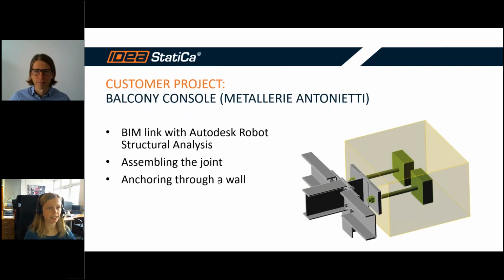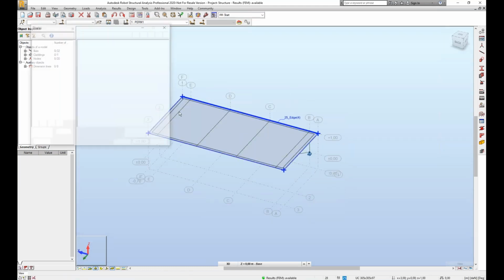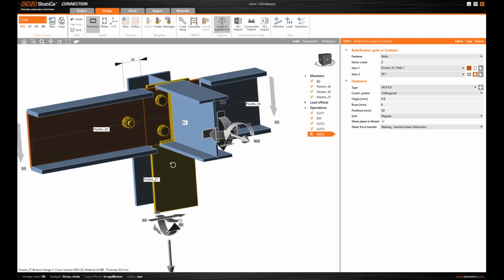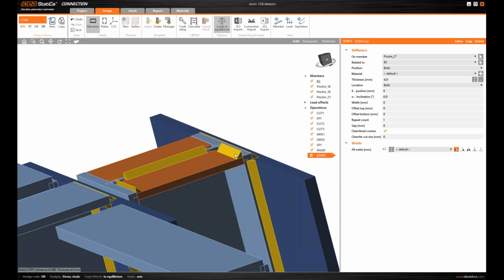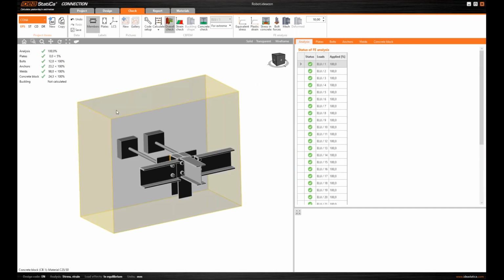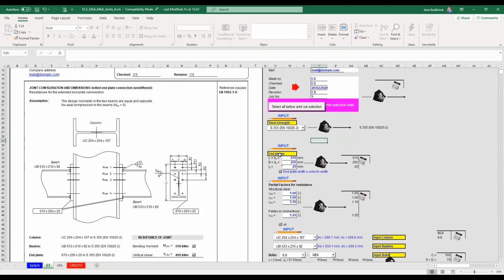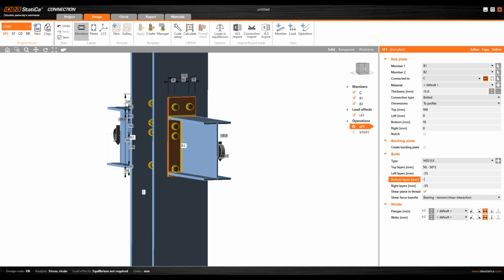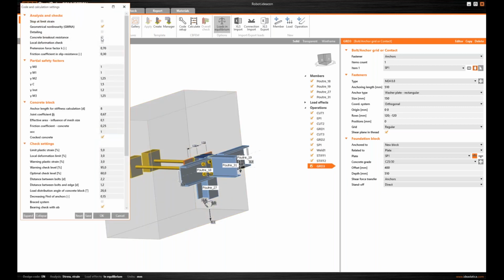Connection Wednesdays – Balcony console imported from Robot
Do you think IDEA StatiCa Connection is used only for complex joints in large projects?
Well, see how it helps also within easy, yet special daily basis projects in small design offices.

Today's content:

Customer project – balcony console (metallerie Antonietti)
During the webinar, we will present the workflow of code-checking a custom joint – anchoring of a steel balcony construction to a facade of an older villa house. We will take advantage of the BIM link, importing the joint and all load combinations from Robot Structural Analysis model.

HelpDesk highlight – simple joints templates
Is IDEA StatiCa Connection effective to use for the most simple connections? There were discussions on whether IDEA StatiCa can outplay the excel spreadsheets and simple software regarding the code-check of simple connections. Well, let’s have a look…